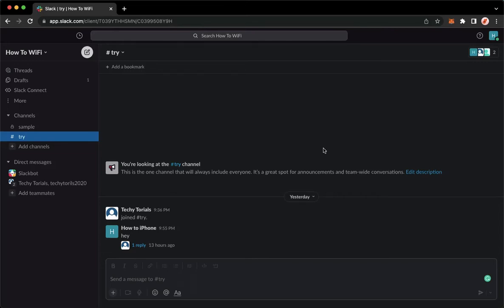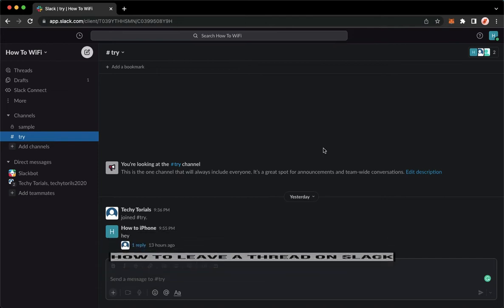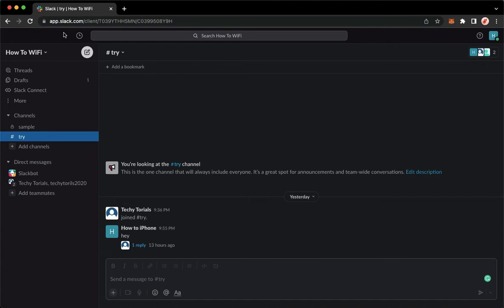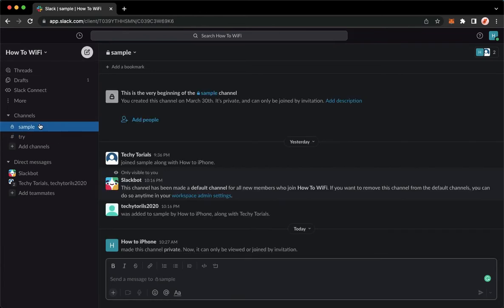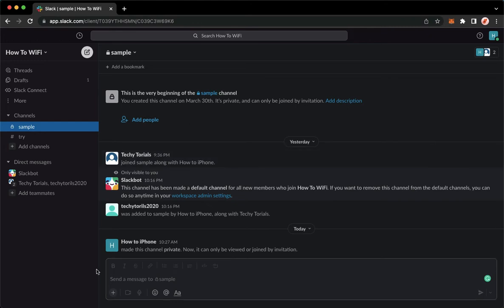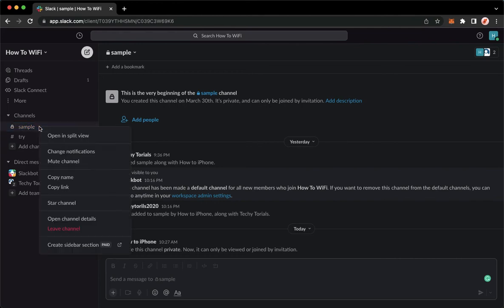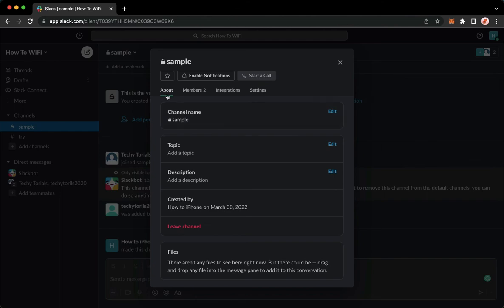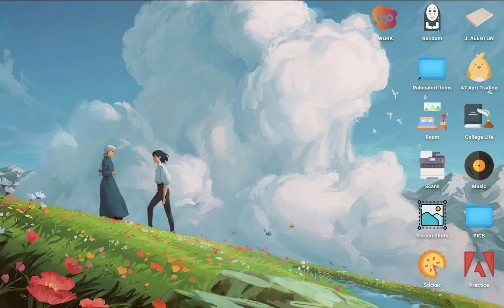How To Leave A Thread On Slack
Learn‎‎‏‏‎ ‎How To Leave A Thread On Slack

In this video I will show you‏‏‎ ‎how to leave a thread on slack